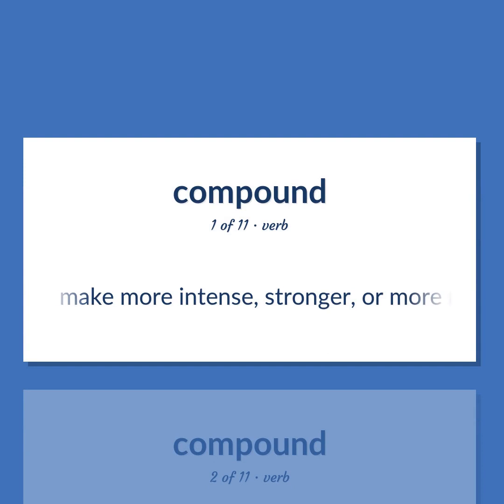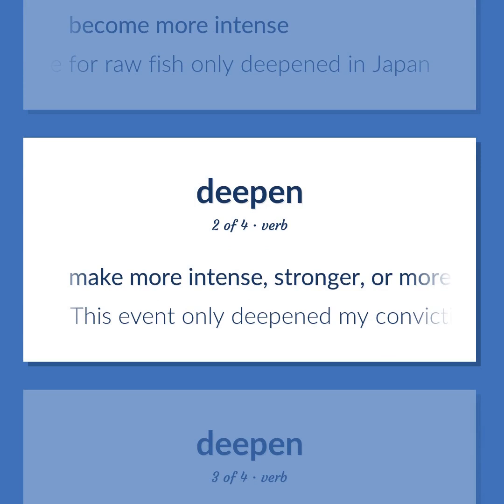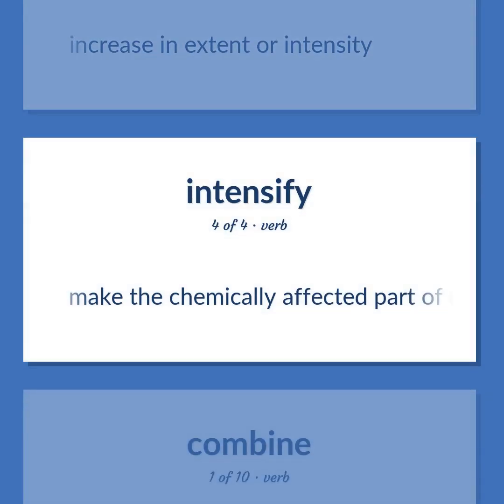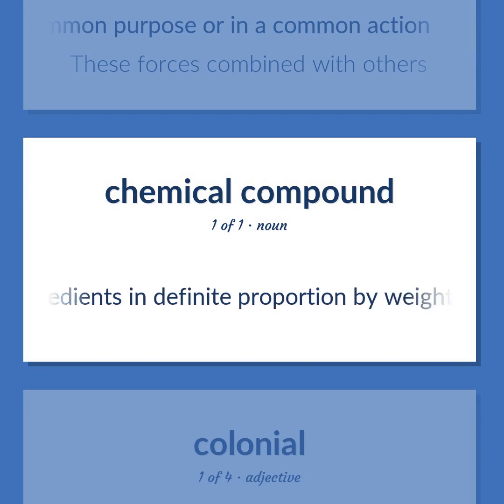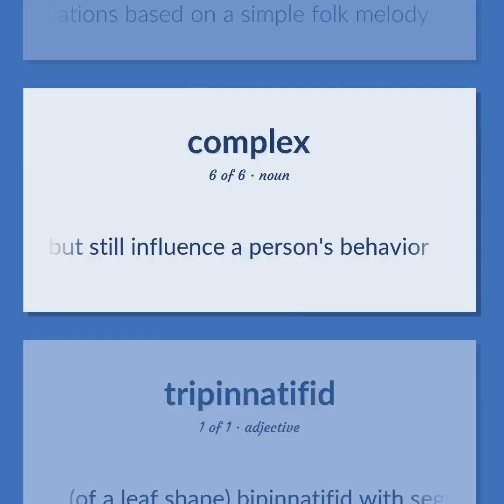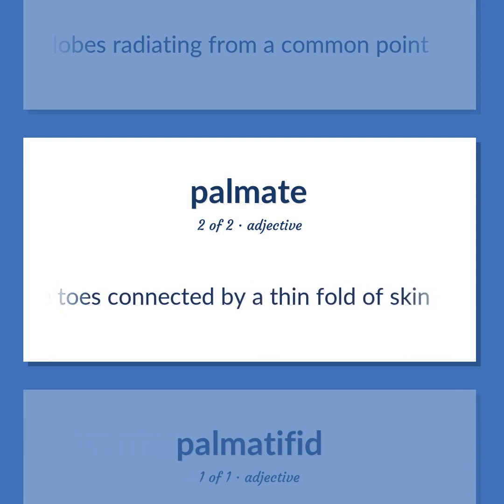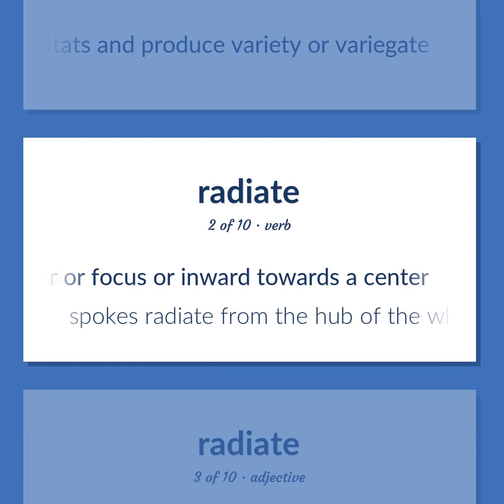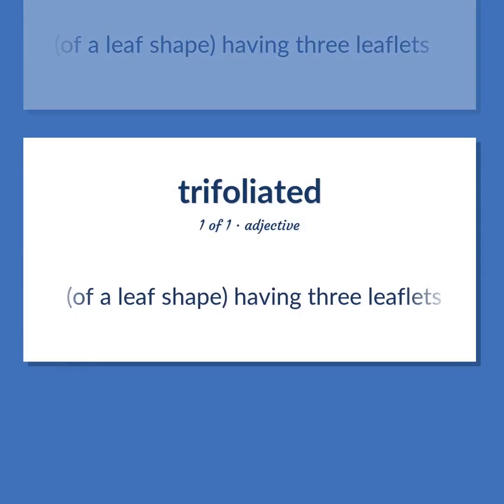Compound - 84 English Vocabulary Flashcards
COMPOUND meaning. Following our free educational materials, you learn English in a great way with ease and efficiency.